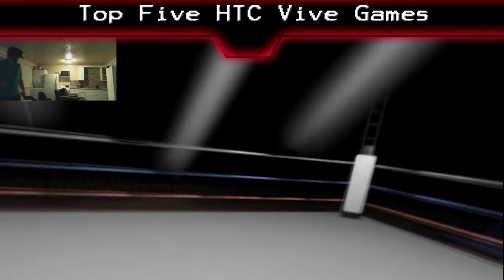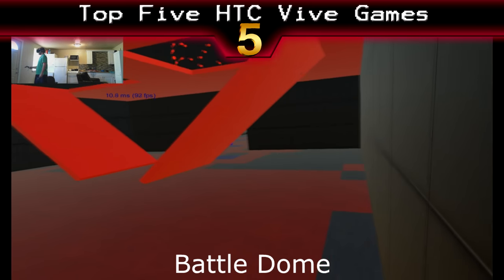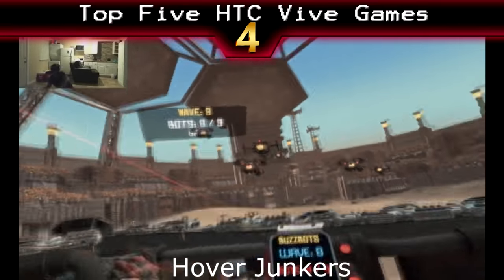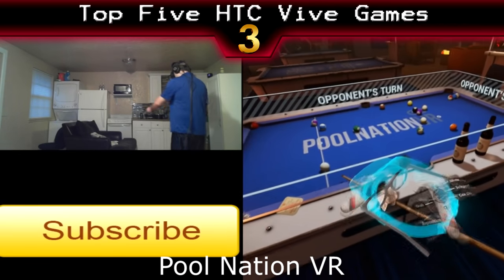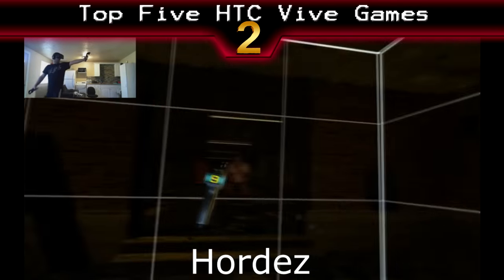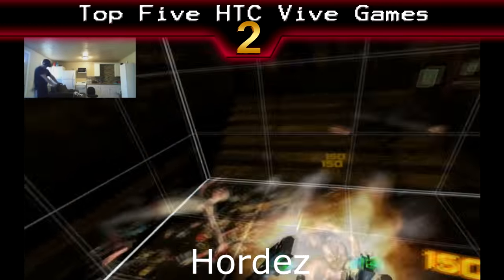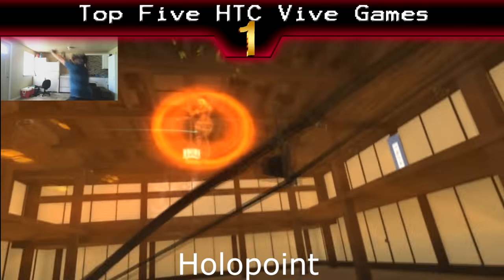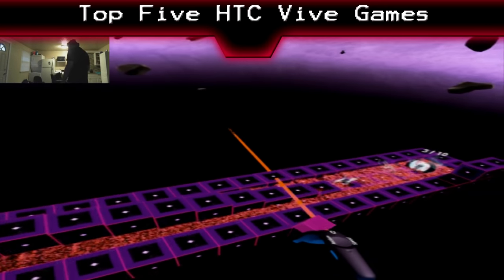Top Five Games for the HTC Vive (Updated June 2016)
Top five games released for the HTC Vive.  This list has been updated as of June 2016.

There are some other very good games besides the ones on this list but they stand out to me as much as these.